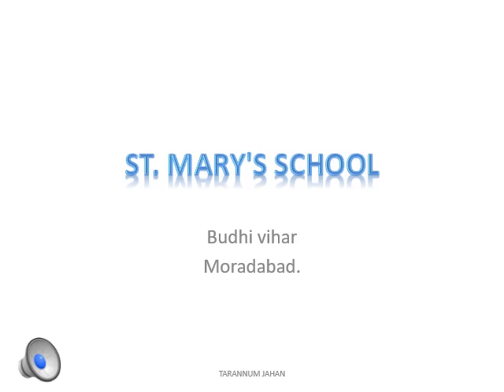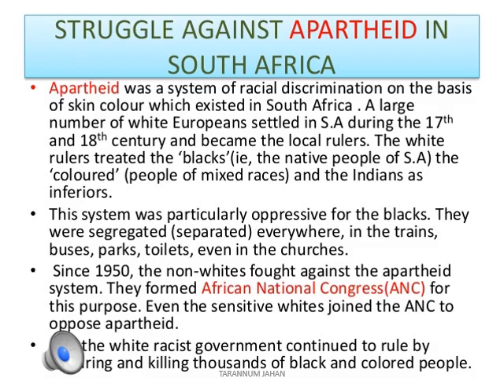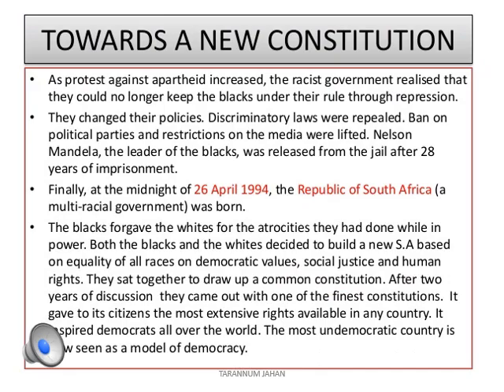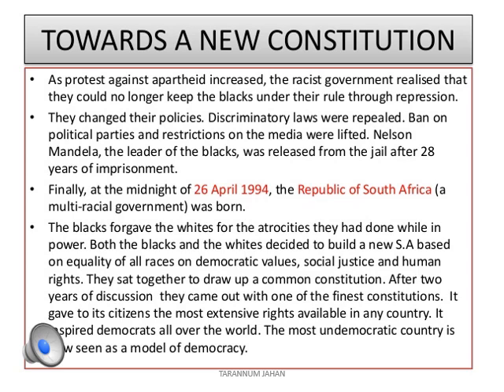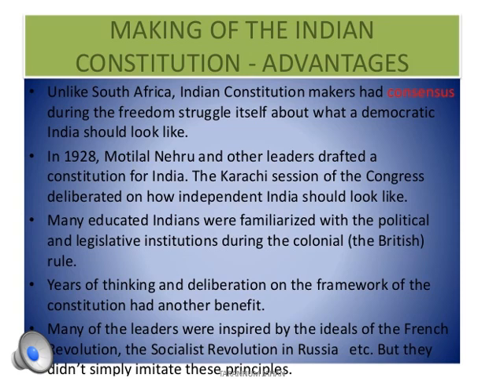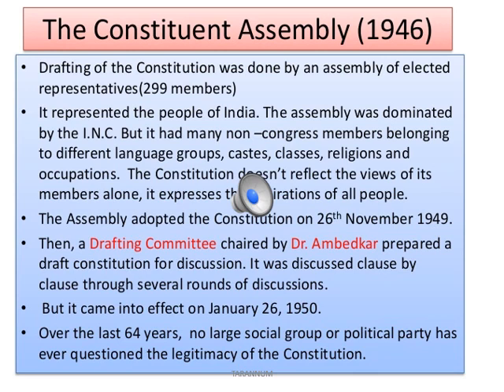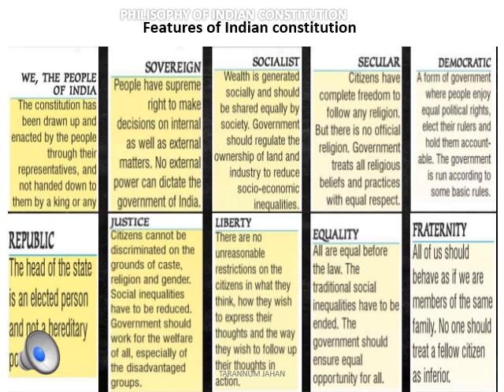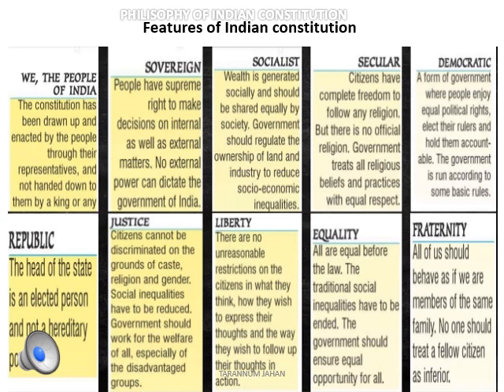POLITICAL SCIENCE CHAPTER 2 CONSTITUTIONAL DESIGN